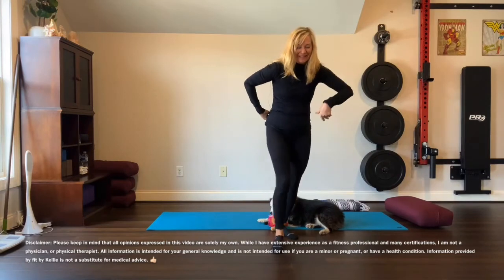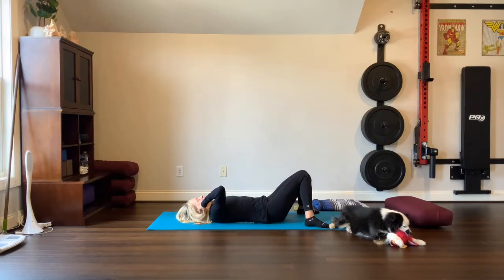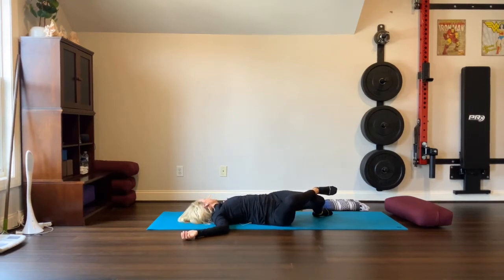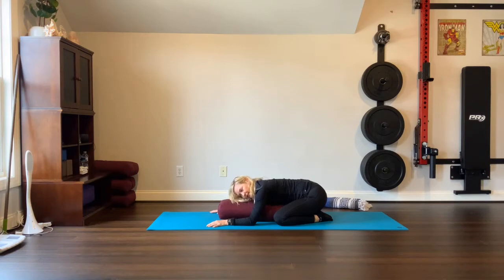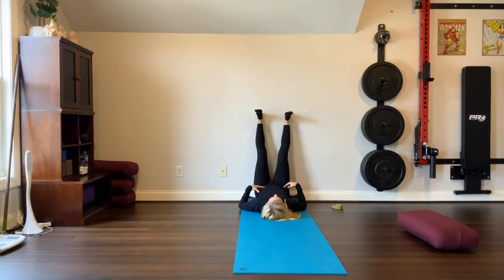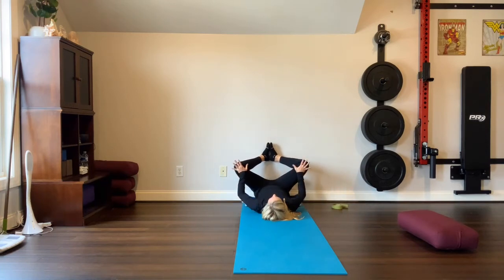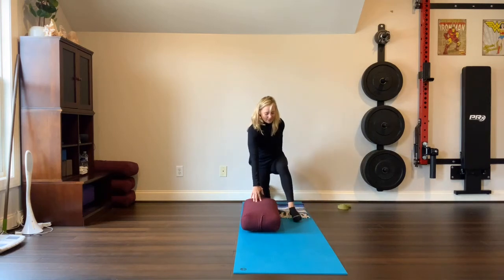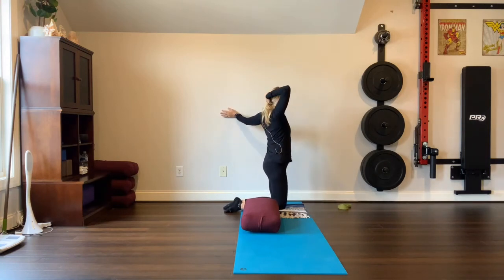Restorative Yoga E32 Legs Up The Wall - Hips, Hamstrings & Lower Back (f121120)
Legs up the WALL - Hips, Lower Back and Hamstring Focus

Cultivate the skill of conscious relaxation and discover where we are holding tension.

▶About Fit By Kellie: FBK is dedicated to providing members with a diverse array of exclusive multimedia content for yoga, strength, and mindful living. Kellie offers online classes for all levels and a place you can always find a practice that matches your intention for your day whether that’s strength, cardio, or yoga.  Join her group Fit By Kellie on Facebook.